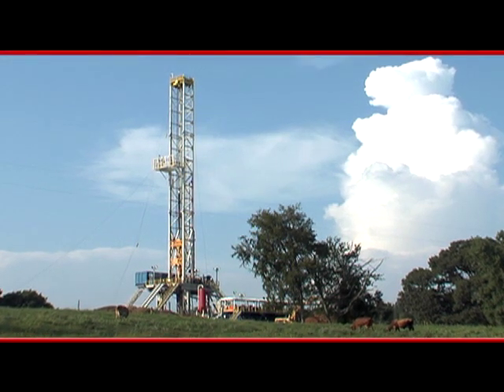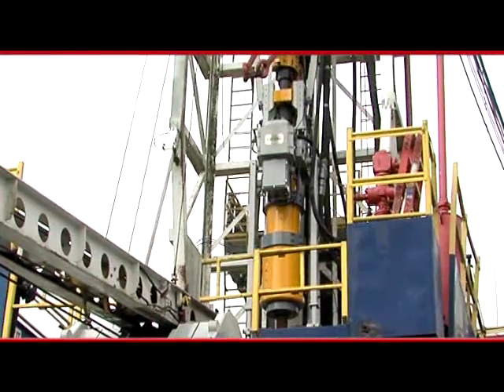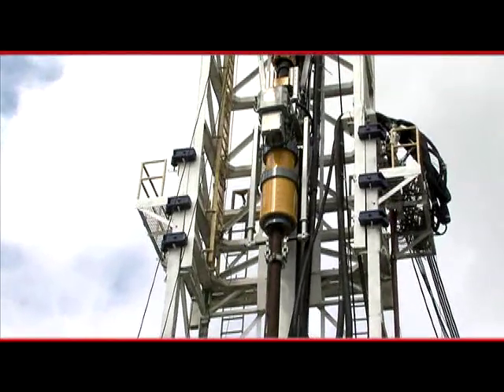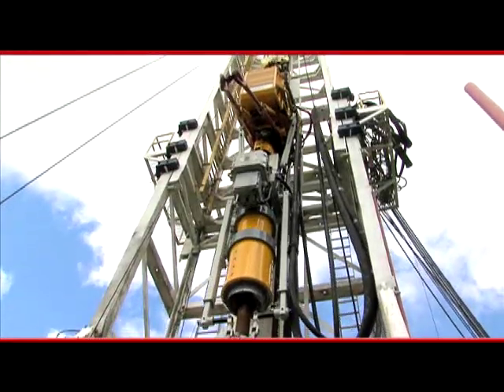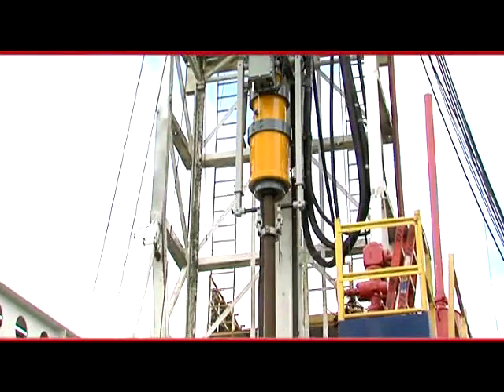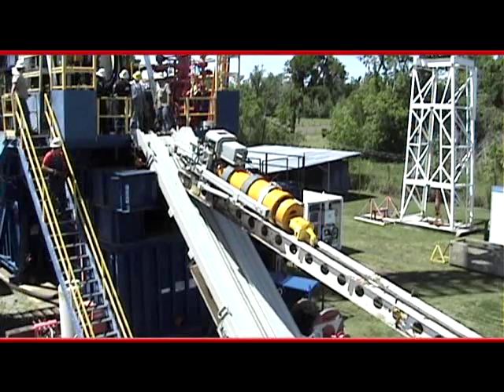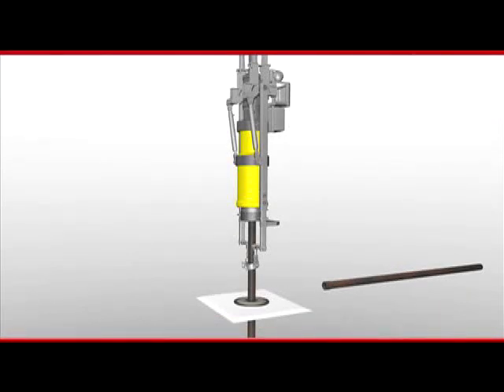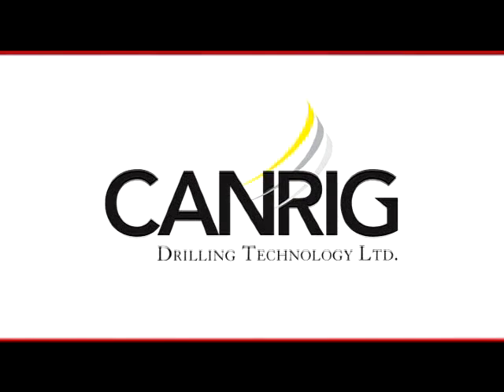Canrig Drilling Technology - SureGrip™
Canrig's SureGrip™ is an automated casing running tool that decreases drilling costs while helping to overcome complex well conditions.  SureGrip™ was strategically designed to address many of operators' major concerns, including drilling efficiency, operational safety, pipe condition and equipment integration. It automates the process of picking up single joints of casing and stabbing them into the string, which reduces manual handling requirements -- the number one cause of rig safety incidents.